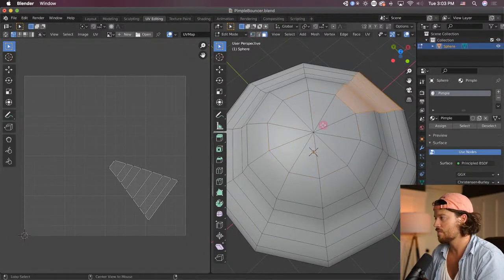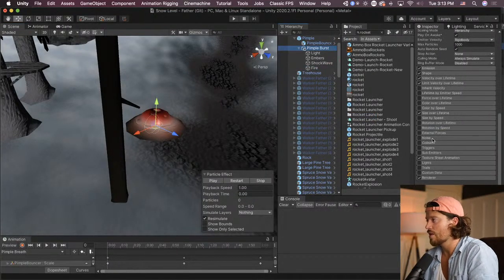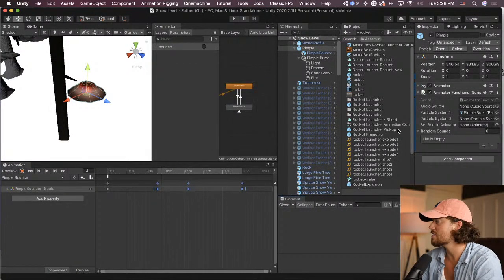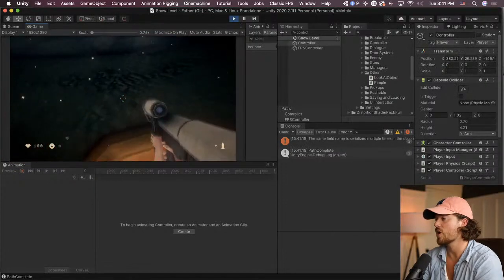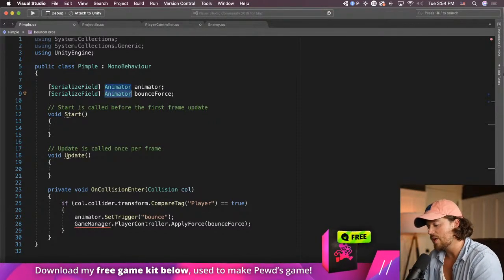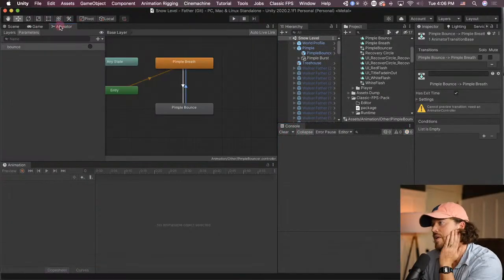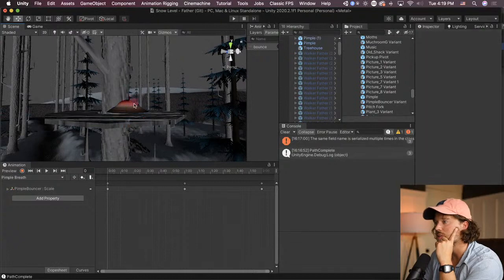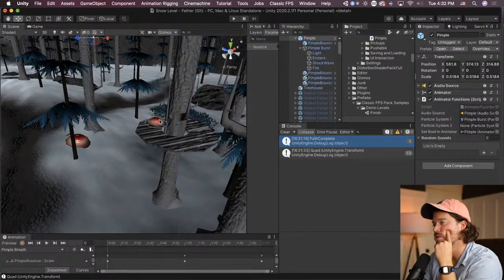LIVE DEV EP. #61 Making Acrobatic Acne For My Next Official Game "Father"